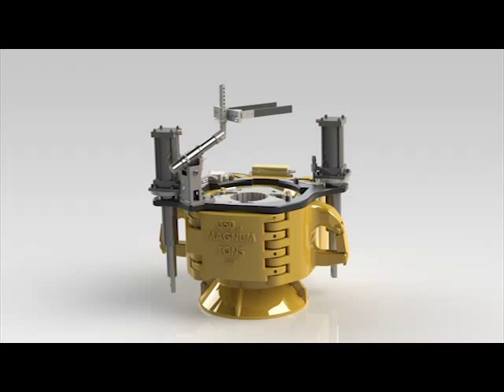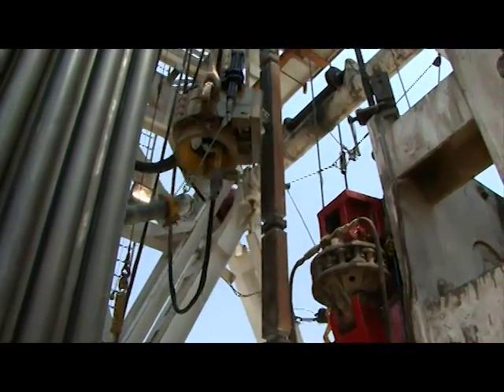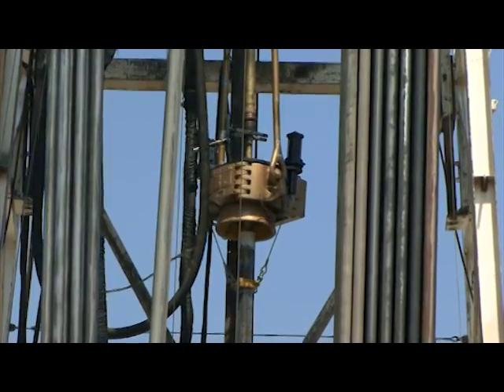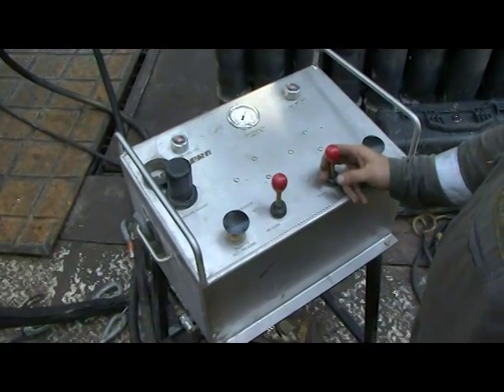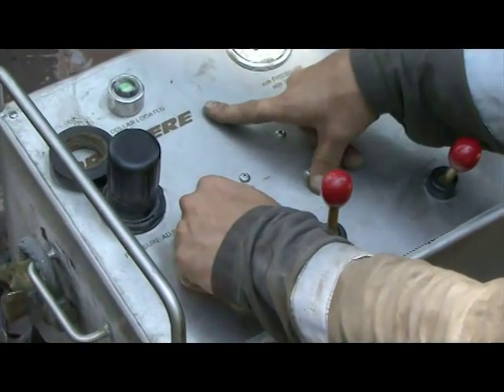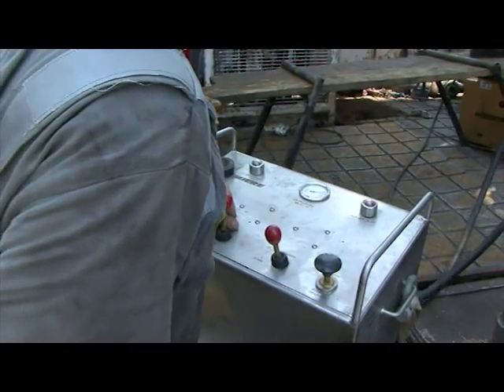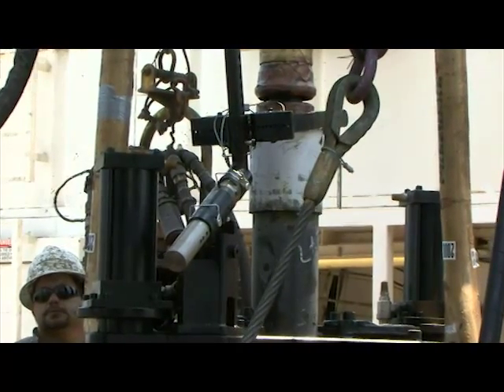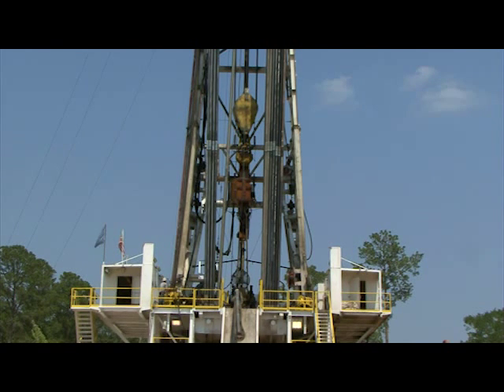350 Ton Premiere Stabberless Elevator (PSE) Field Video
Premiere's Stabberless Elevator System (PSE™) was designed and engineered to provide maximum production, yet conceived in simplicity to foster minimal maintenance requirements and ease of serviceability. By eliminating the need for a stabber or stabbing arm, the PSE sets the industry standard for safety and efficiency on stabberless automation.